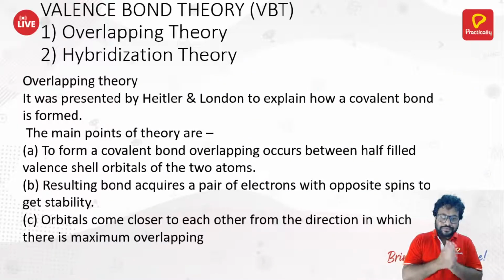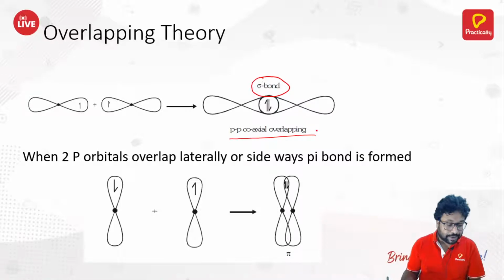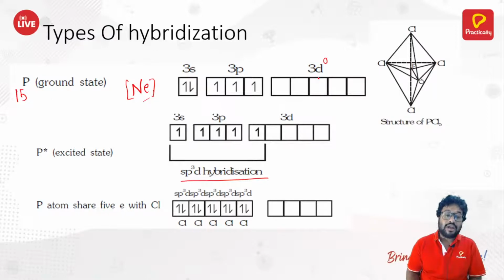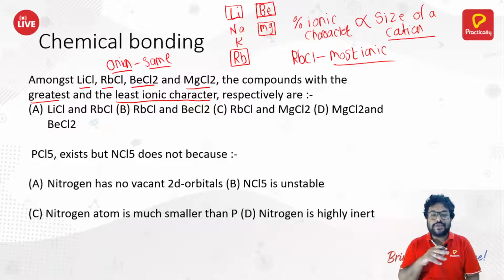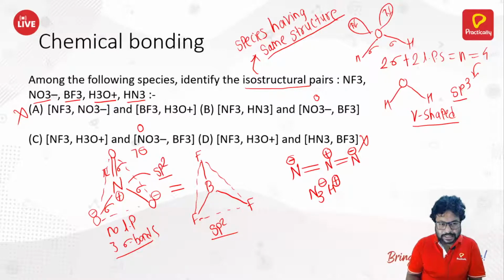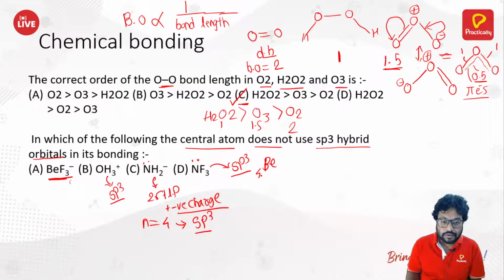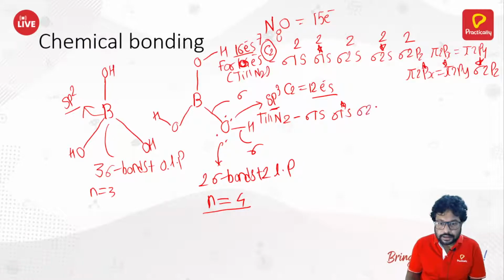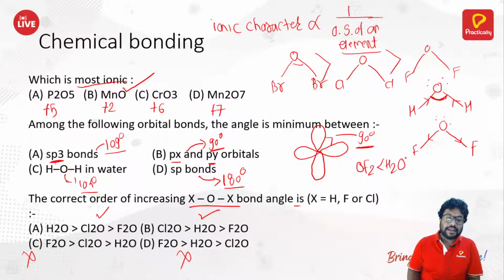Practically - NEET Crash Course - Chemistry -Chemical bonding